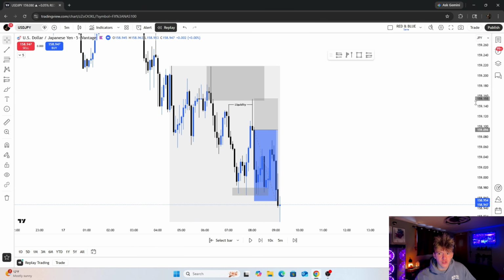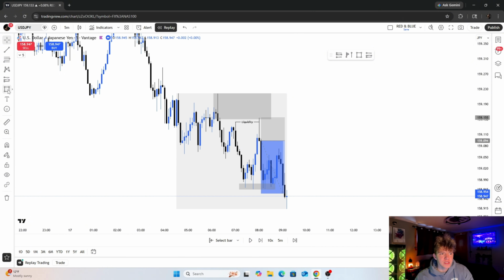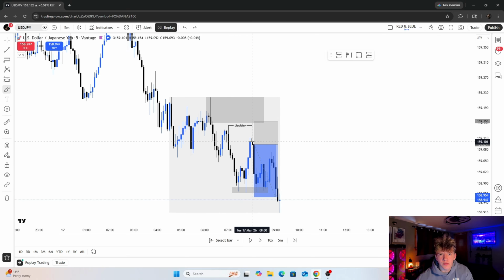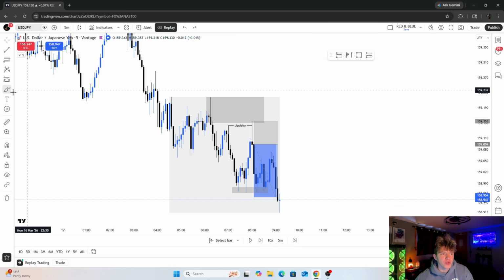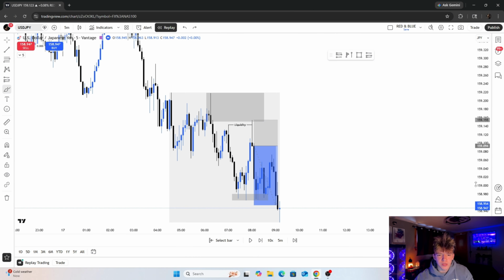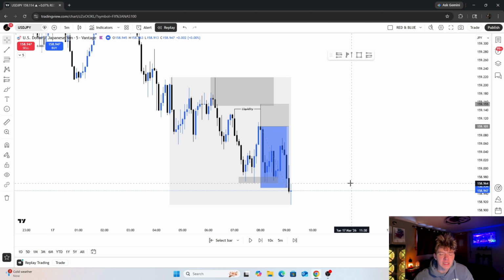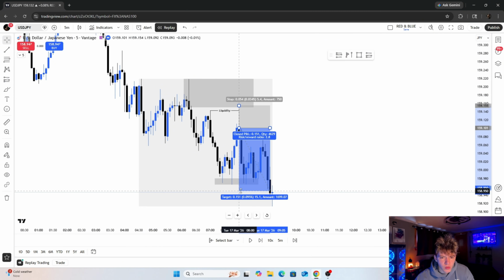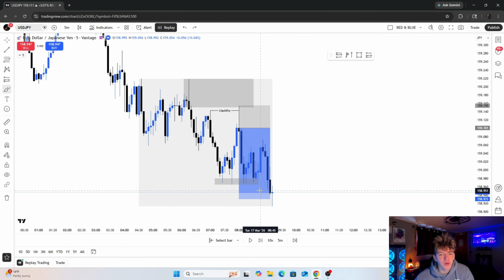This strategy has been EATING (trade recap)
Trade recap on this forex trade from a week ago! This entry model plus the concepts I been uisng has been perfoming great, lets see what the market keeps presenting us with!